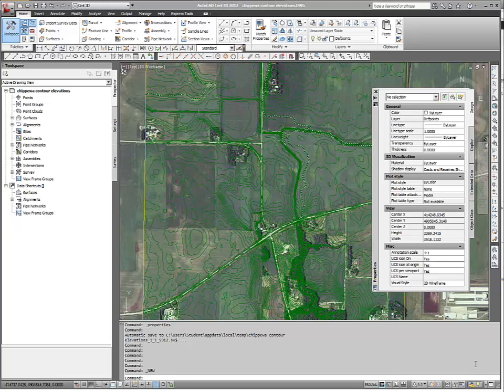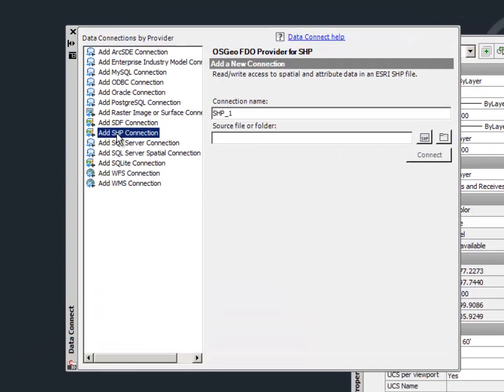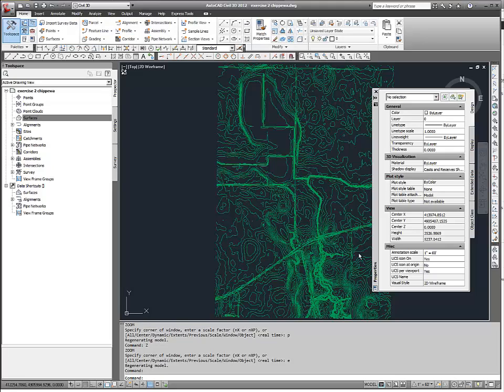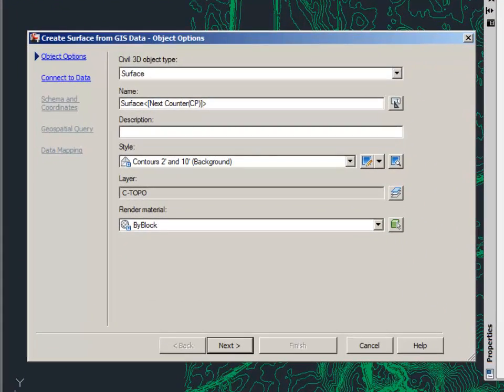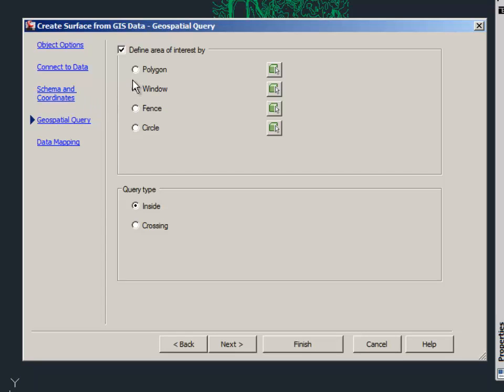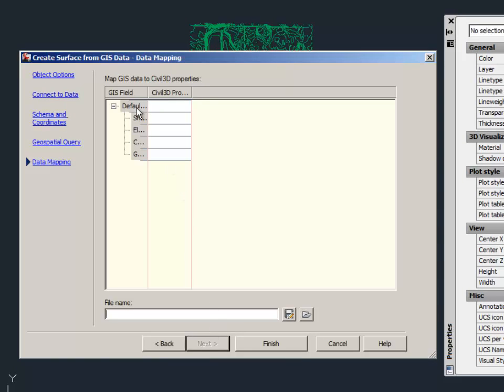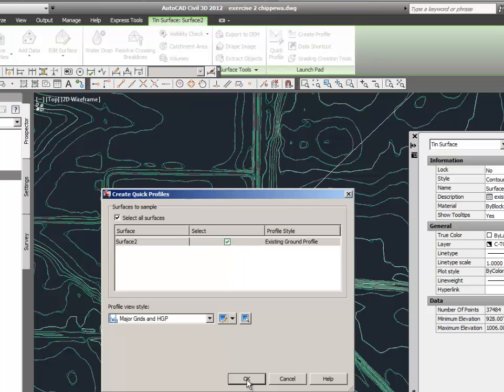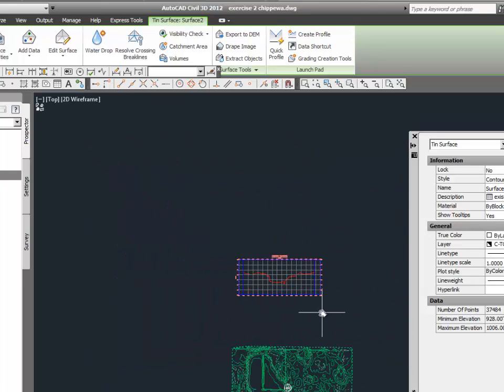Engineering Exercise 2 Method 2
Exercise 2 Method 2 from the Engineering Module of the "Conservation Applications of LiDAR" series.